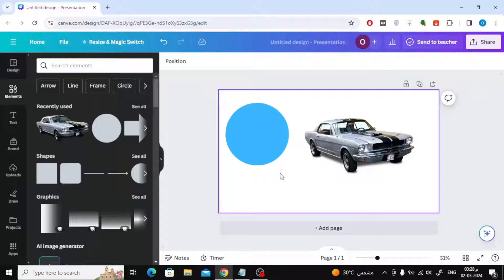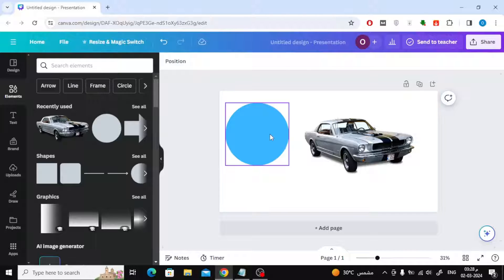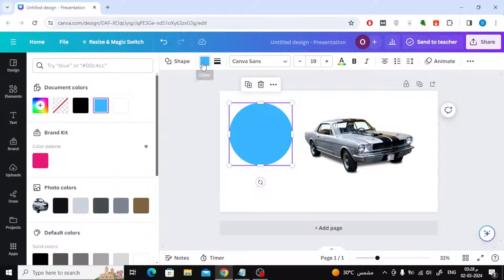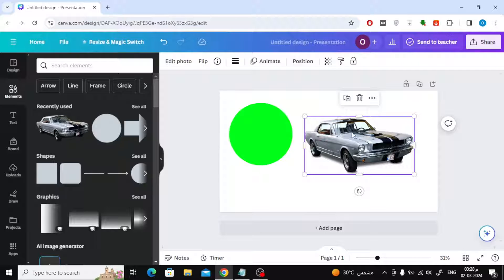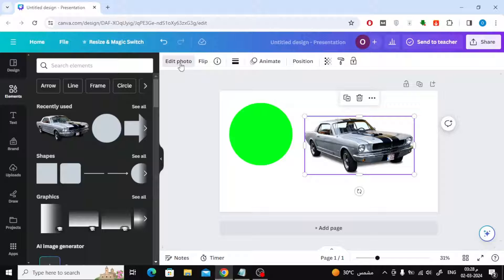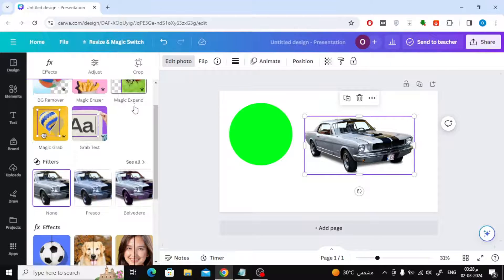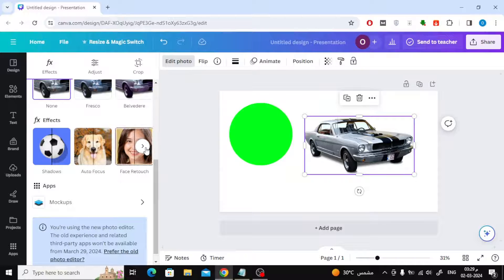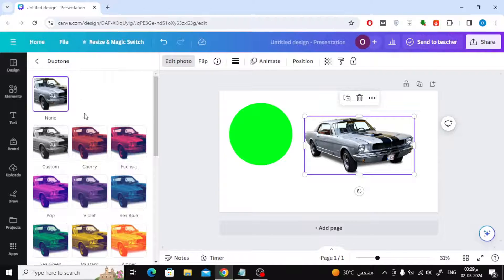How To Fill An Image With Color In Canva: Easy Tutorial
In this comprehensive tutorial, we guide you step-by-step through the process of filling an image with color using Canva, the popular graphic design platform. Whether you're a beginner or an experienced user, this tutorial will help you enhance your designs with vibrant colors.